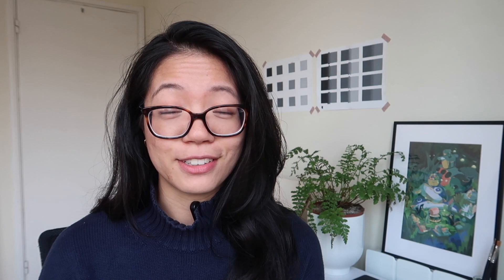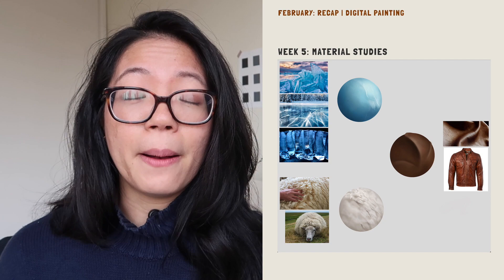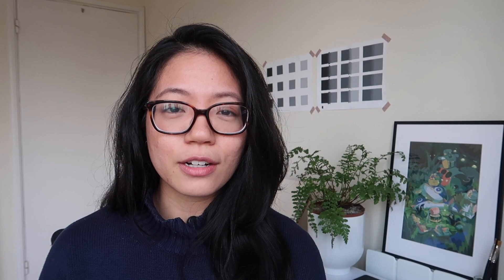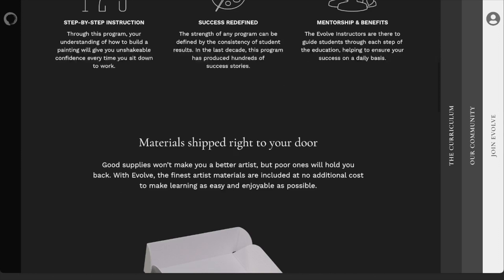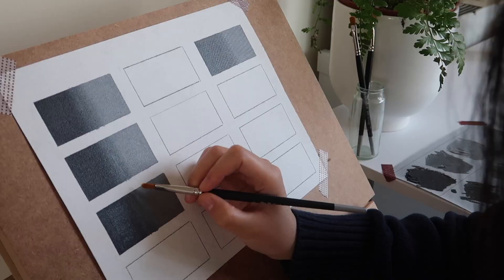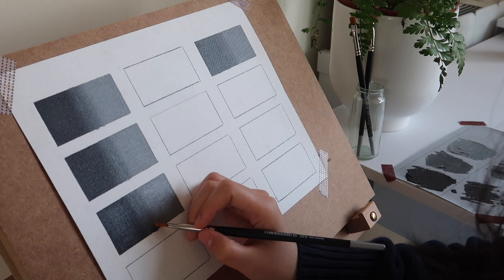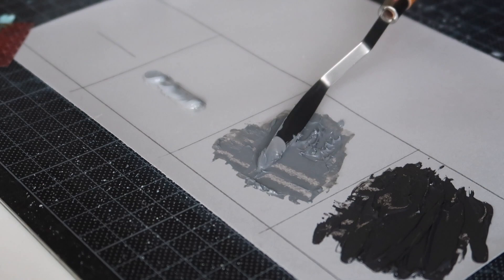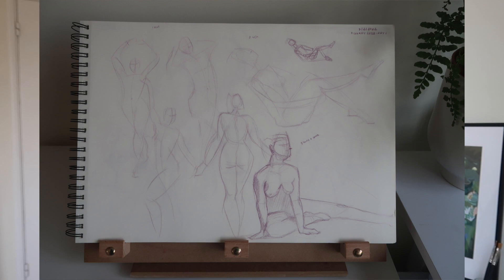march art goals | digital painting, oil painting w/ evolve artist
These are my art goals for March 🎨 I'm a beginner artist, currently working on improving my digital painting skills, sketching skills and oil painting with Evolve Artist. It's a lot but it's also a lot of fun 🌱

- Timestamps.-
0:00 Introduction
0:50 Digital Painting
2:08 Little Disclaimer
2:35 Oil Painting w/ Evolve Artist
4:12 Sketching